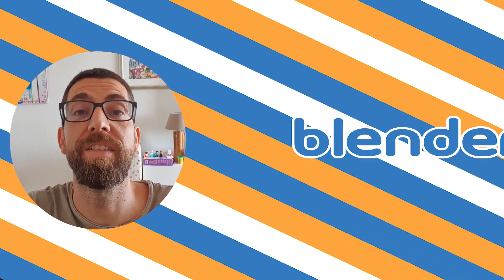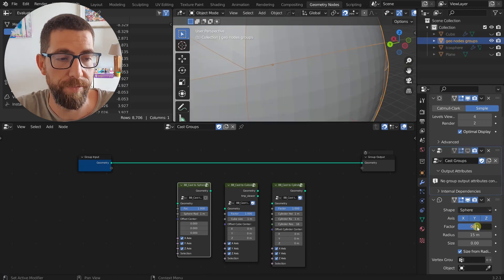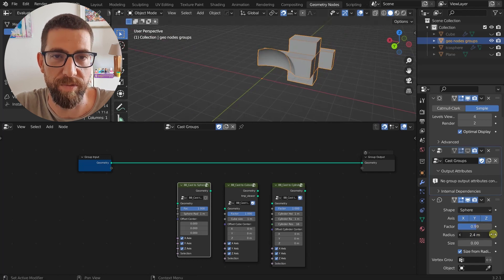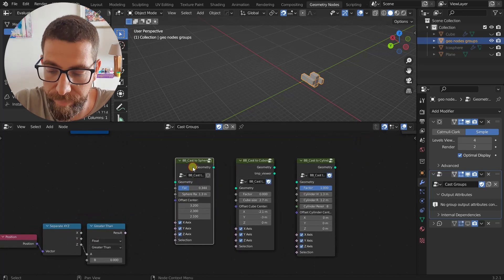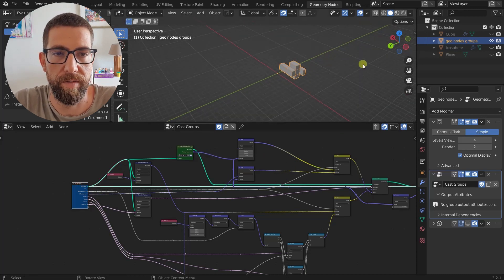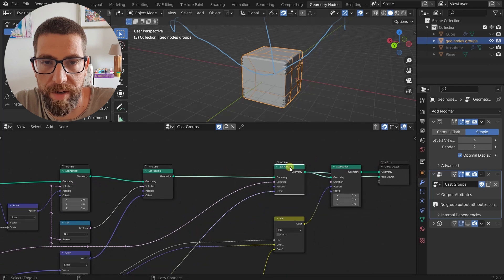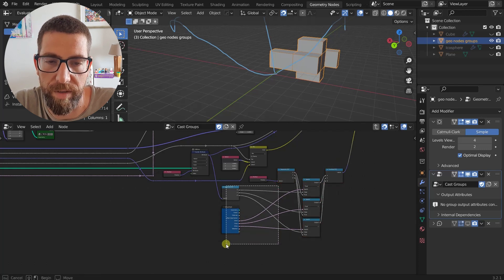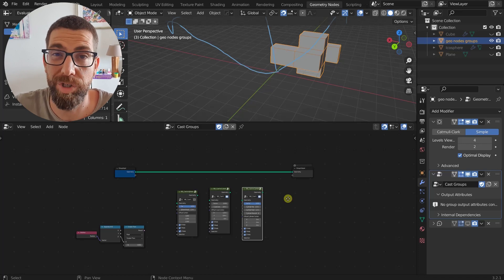Building the Cast Modifier with Geometry Nodes in Blender 3.4